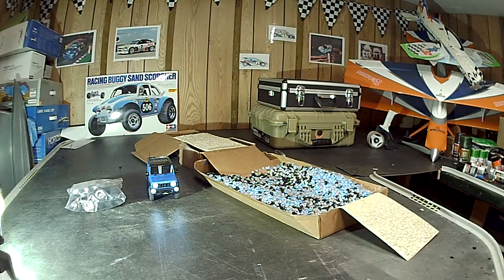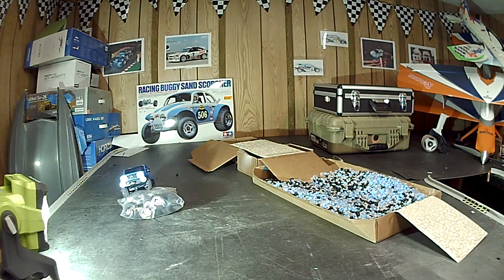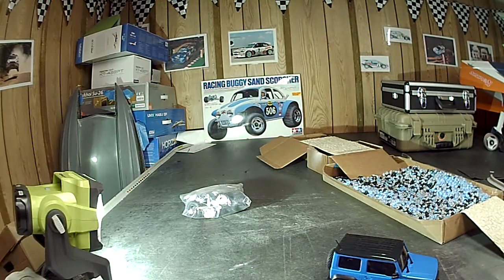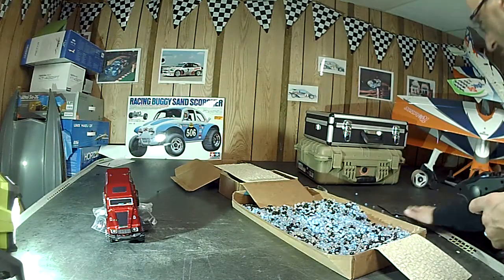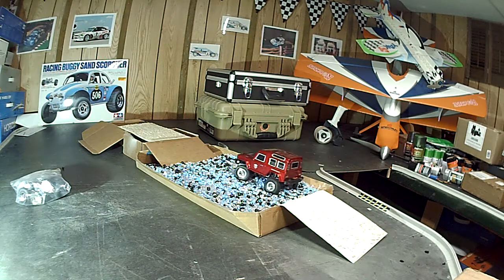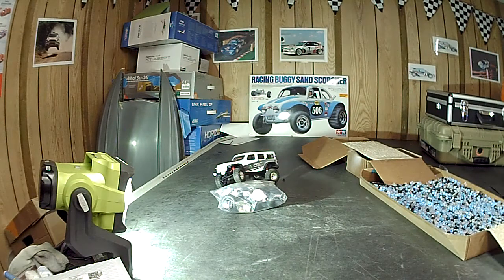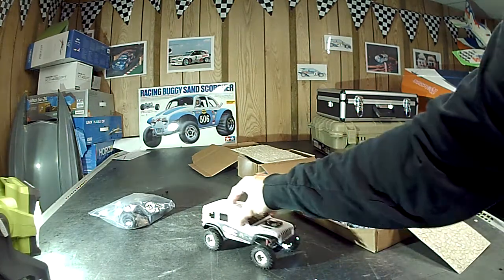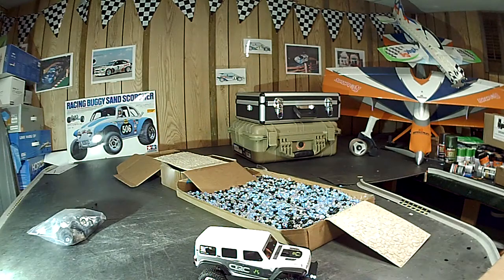3 micro crawler and simulated water crossing Kyosho Jimny, RGT, Axial. Simple test on small course.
Here is my quickly made micro crawler course for my Kyosho Jimny with Lights, weighted wheels, brass knuckles, brass rear caps,  My RGT Defender stock except for Alloy beadlocks, and Rock Creeper tires.  Axial 1/24 scale crawler with beaklocks and tires, and oil shocks from Kyosho.   I wanted to show the differences just a little on my tiny course I through together in a few minutes.  Next time I will have all trucks turned on and ready to go instead of fumbling around..sorry.